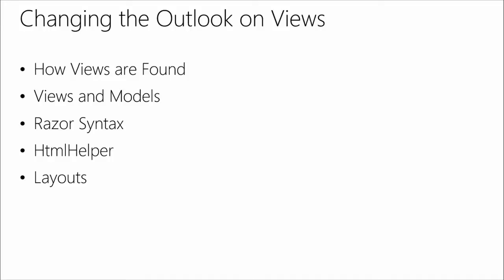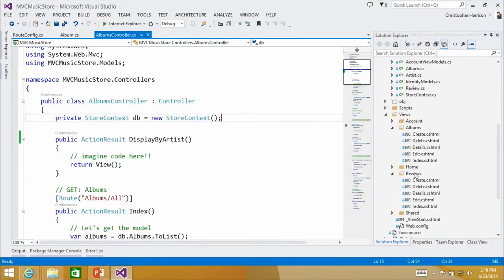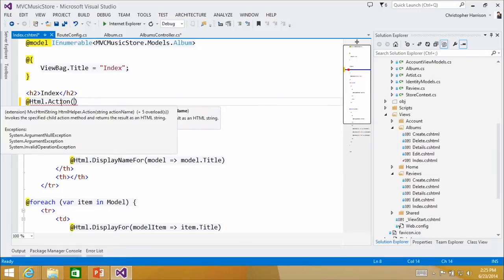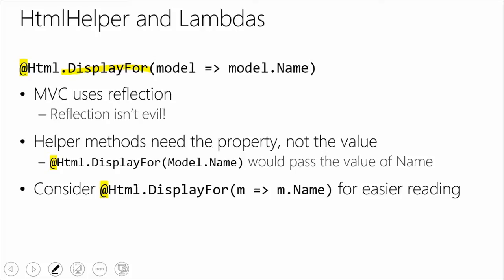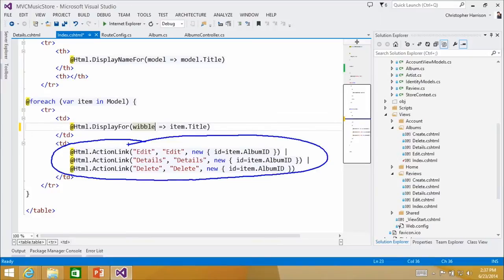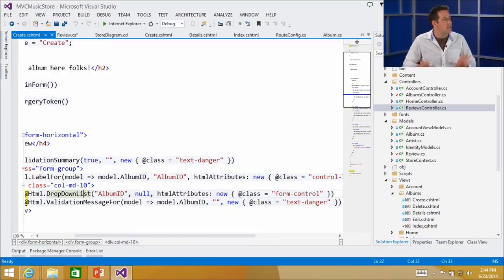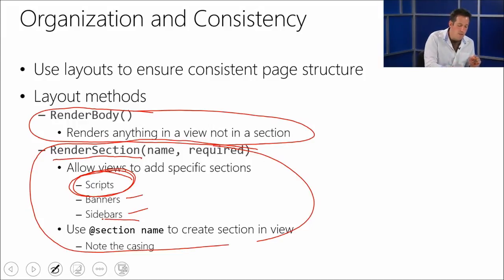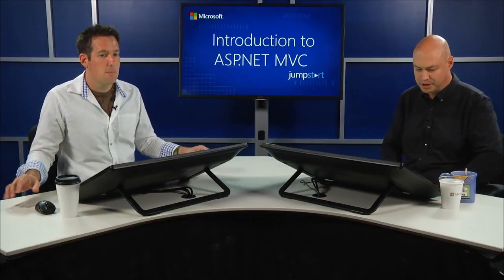05 - Customizing Views in MVC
5 - Investigate the code that goes into views. Learn how to create a view from scratch, plus how to customize the ones created by Visual Studio. Get an introduction to the HTML Helpers provided with MVC.